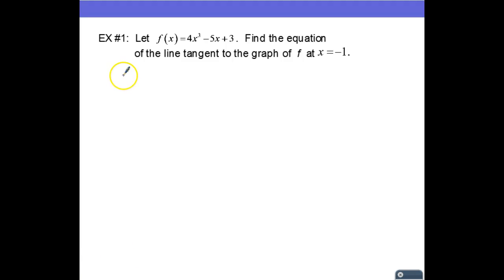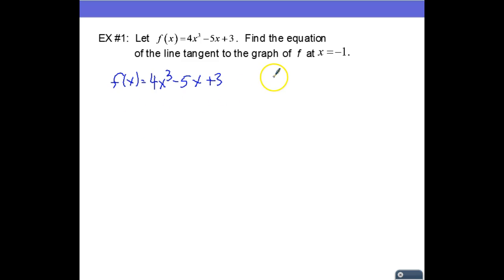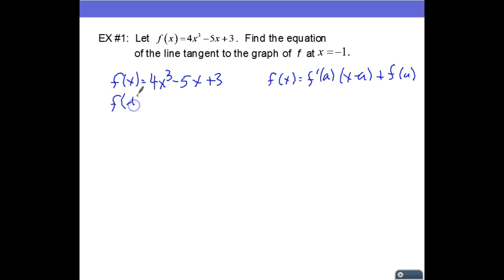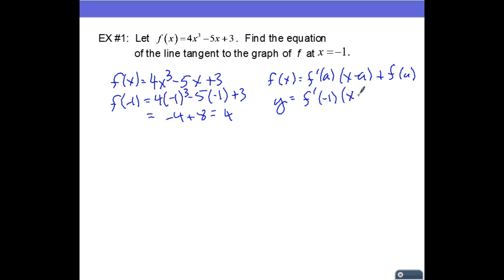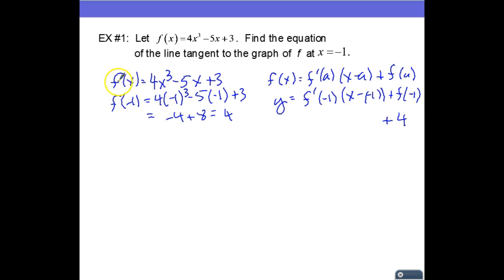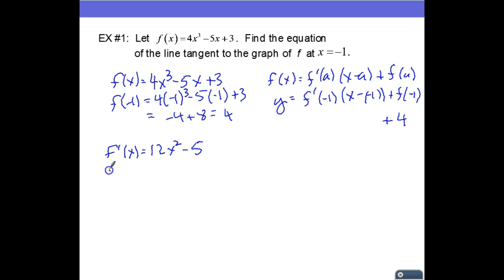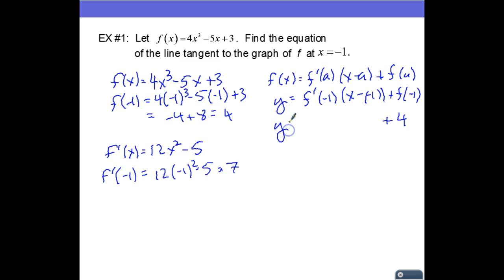AP Calc. 2.12 B: Example 1